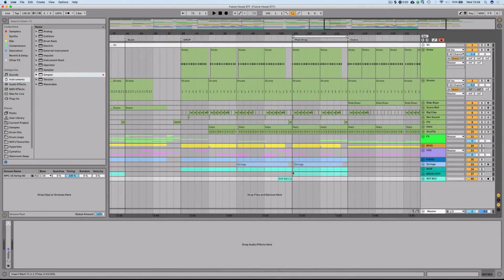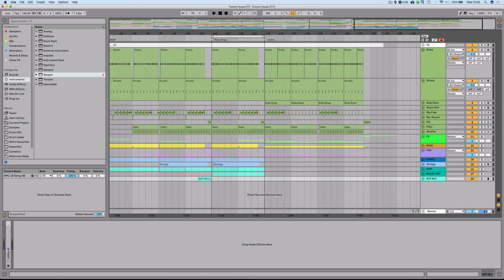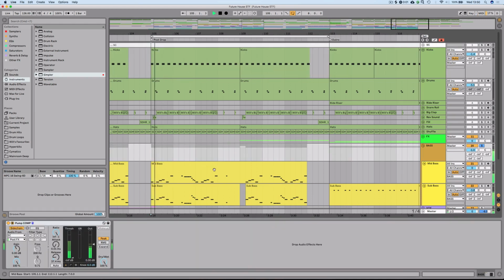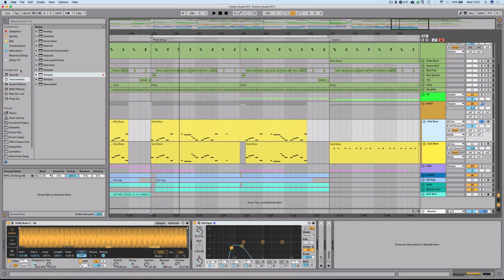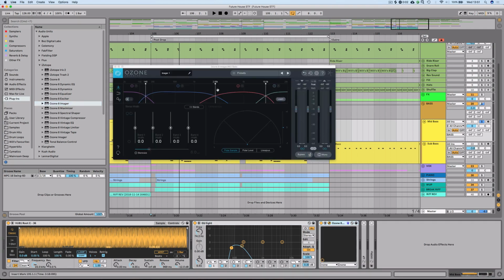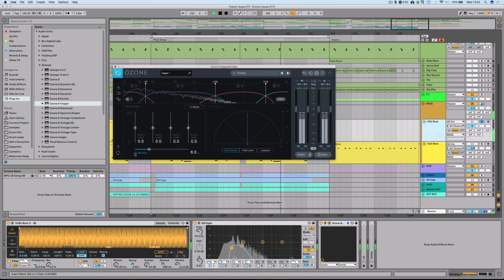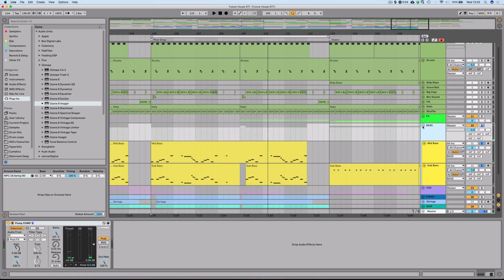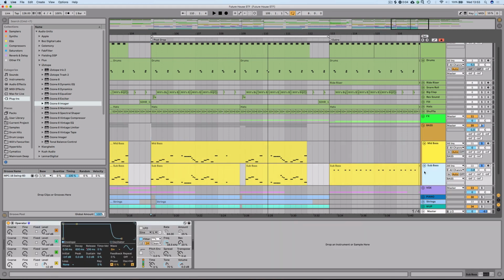25 Layering the Bass